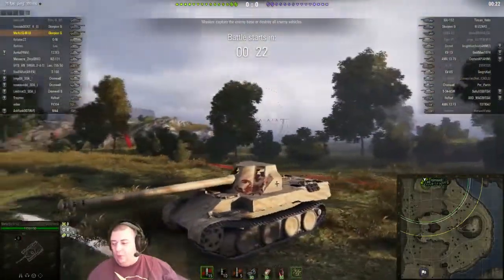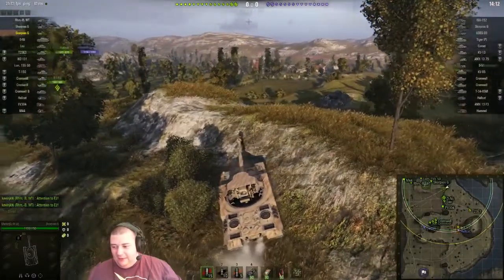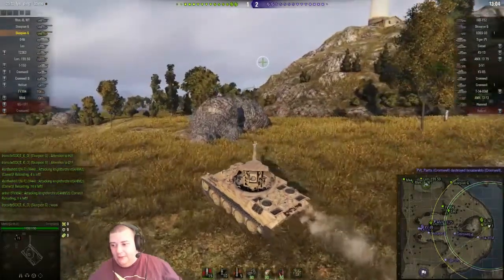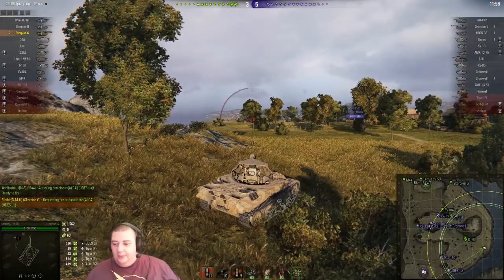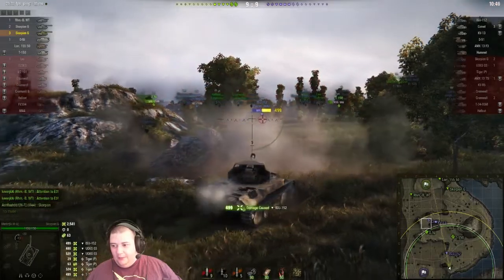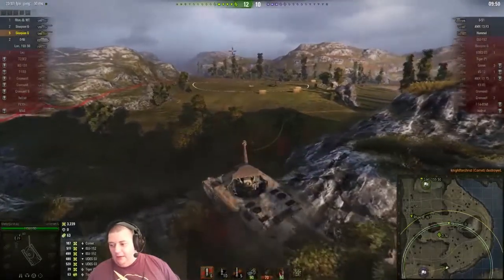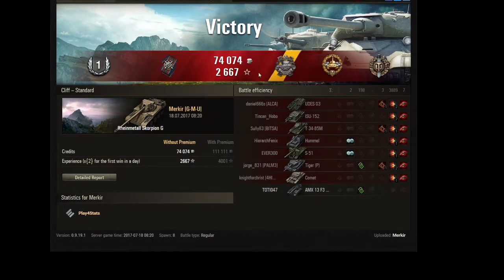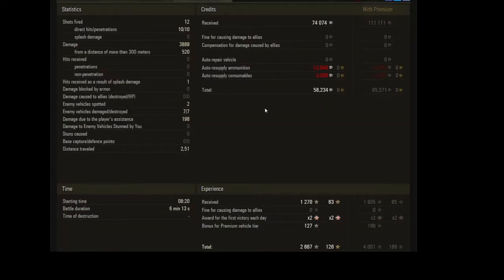WoT - Subscriber Replay - Skorpion G